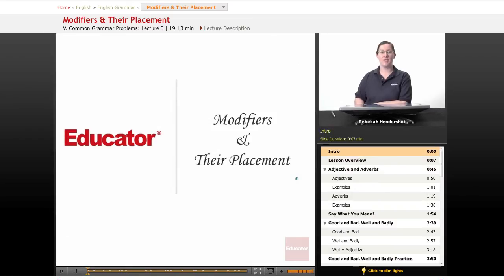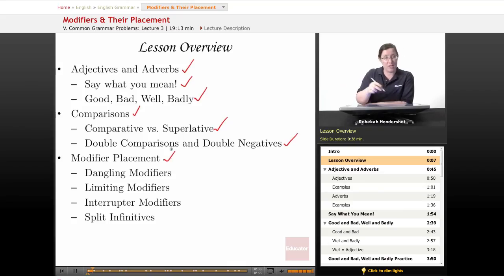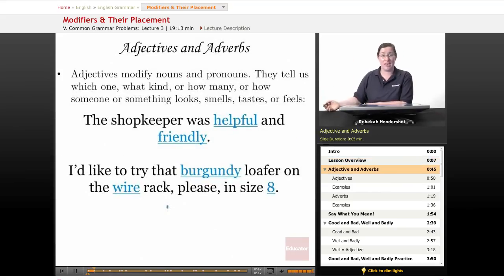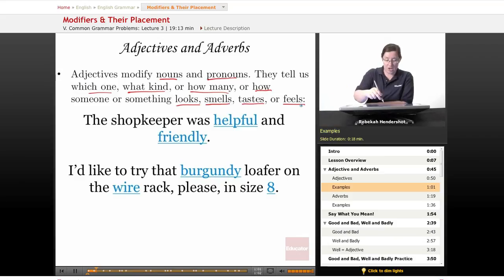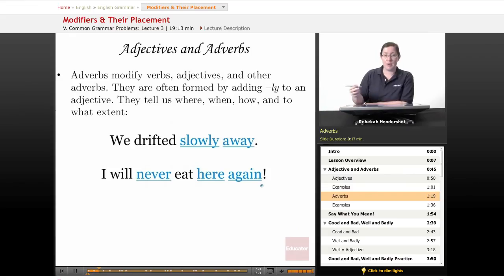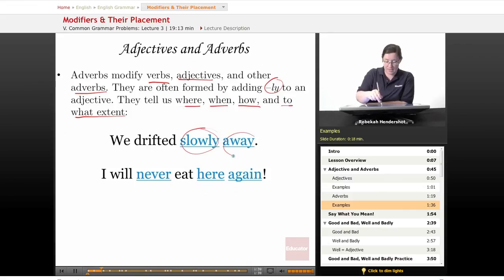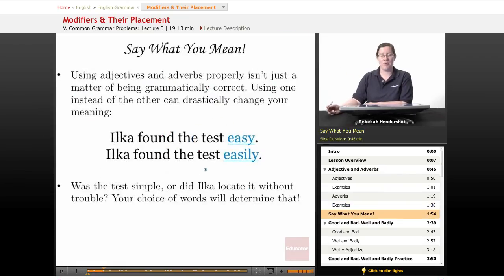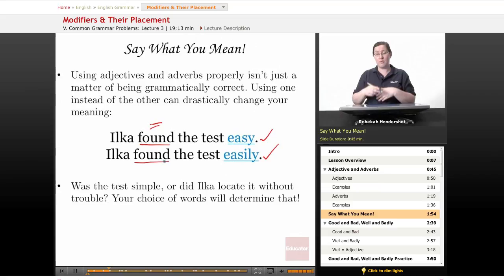"Modifiers & Their Placement" | English Grammar with Educator.com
Brush up on your English Grammar skills with Educator.com's awesome hand-picked instructors.